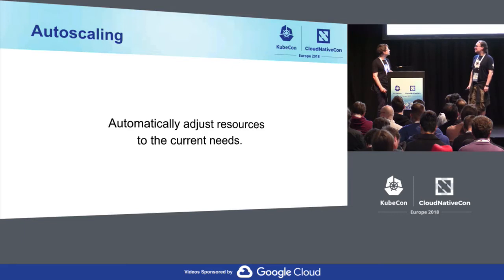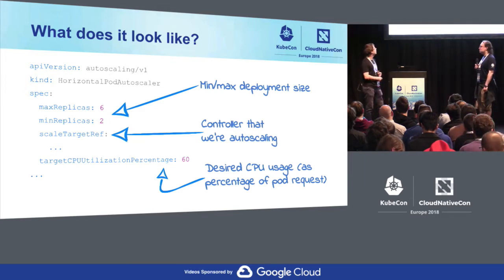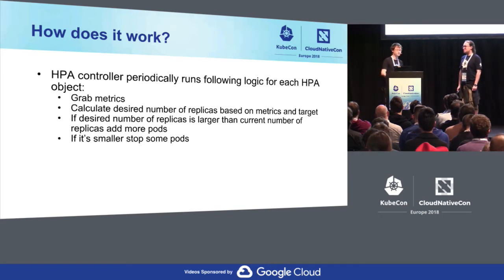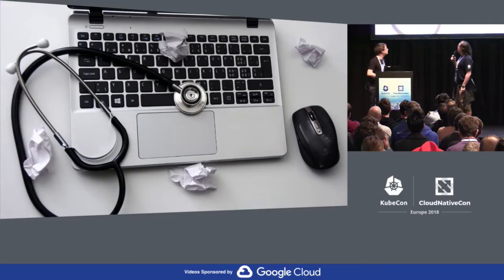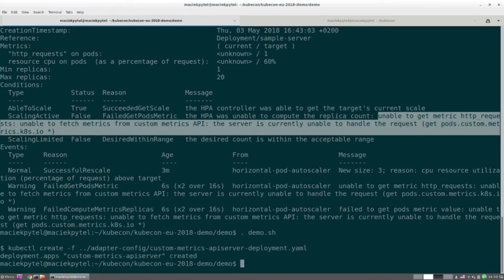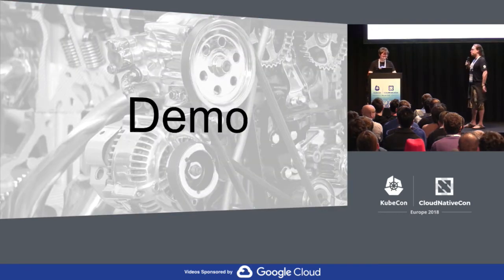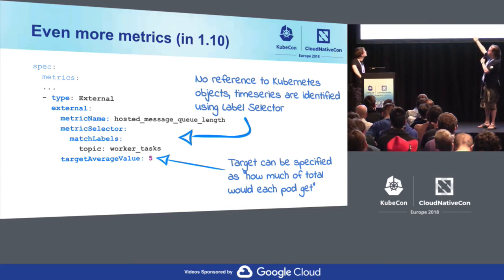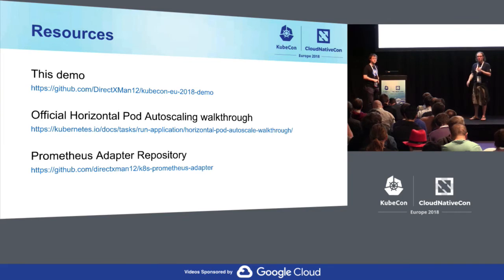Horizontal Pod Autoscaler Reloaded - Scale on Custom Metrics - Maciej Pytel & Solly Ross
Horizontal Pod Autoscaler Reloaded - Scale on Custom Metrics - Maciej Pytel, Google & Solly Ross, Red Hat (Intermediate Skill Level)

Horizontal Pod Autoscaling enables any cloud based service to handle changing demand while keeping resource utilization at the optimal level. In this talk Maciej and Solly will show how the introduction of custom metrics support makes Kubernetes autoscaling more powerful. You are now able to easily express scalability needs of your application and scale more types of workloads. Maciej and Solly will show how you can set it up for your application in just a few minutes and discuss best practices for using Horizontal Pod Autoscaling.

About Solly
Solly Ross is the SIG lead for SIG Autoscaling, and works on Kubernetes and OpenShift at Red Hat, with a focus on autoscaling and metrics. When not dabbling in other parts of the Kubernetes code base, Solly enjoys a wide range of programming topics, and can be found most places online as @directxman12.

About Maciej
Maciej Pytel works on Kubernetes autoscaling at Google, focusing on Horizontal Pod Autoscaler and Cluster Autoscaler. Prior to Google, Maciej worked on multiple cloud orchestration projects (usually related to OpenStack) at Codilime.